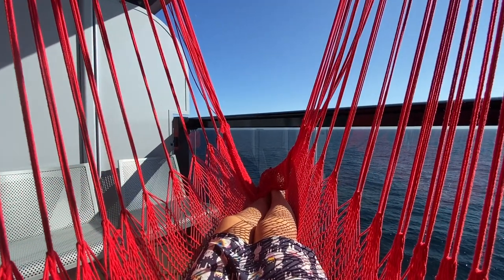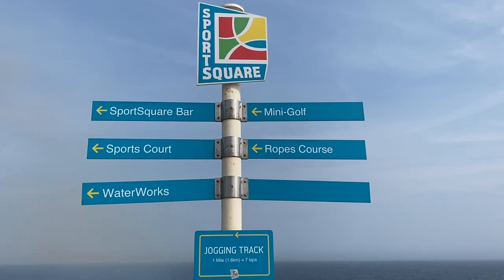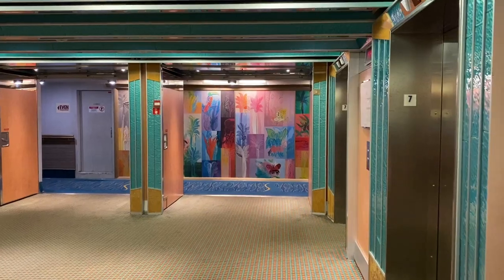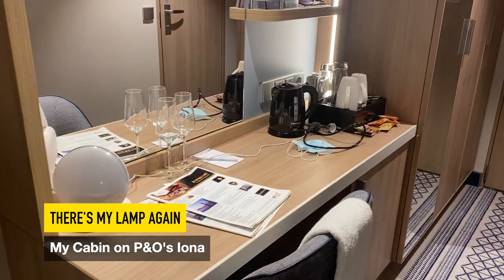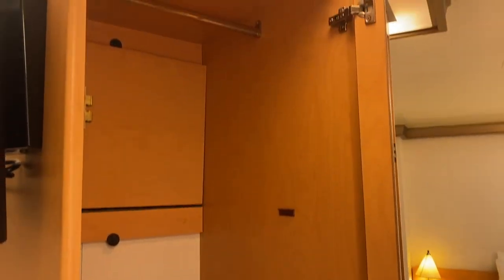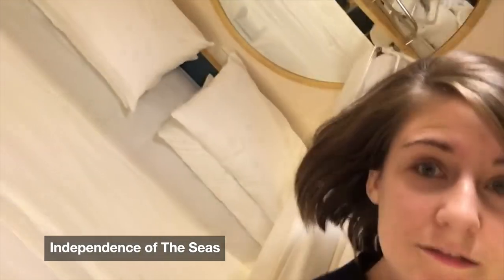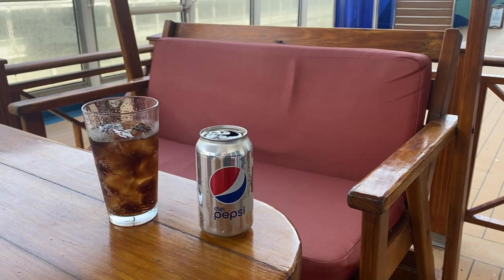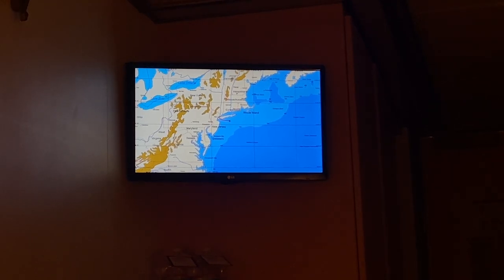I Booked The CHEAPEST and SMALLEST Cabin on a Cruise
If you were looking to book a cruise and you read cabin reviews like this, this and this, would you book it? I did.

If you imagine somebody taking a cruise you probably picture them cruising in a cabin that looks something like this but I’ve just disembarked a cruise ship where 51% of the cabins didn’t have a balcony and 39% didn’t even have a window.

The average inside cabin on a cruise ship is around half the size of the average hotel room in the US and on my last cruise, I booked the smallest and cheapest cabin on the entire ship.

When I booked this cruise I decided not to pick the specific position of my cabin, this saved me a little money but it did mean that I risked being given what many would consider a ‘bad’ cabin location. Usually the cabins that are assigned by the cruise line are the cabins that nobody else has picked, the left over cabins.

We were sailing onboard the Carnival Magic, a ship built in 2011. Despite the ship not being that old by cruise ship standards I had heard quite a few things about the cabins being dated and run down.

The ship has 1845 cabins and at full capacity she can hold a little over 4500 guests.
The ship has 14 decks that are open to passengers with more decks further down for crew. I could have had a cabin anywhere from deck 1 right up to deck 10, I could have been right at the front or right at the back.